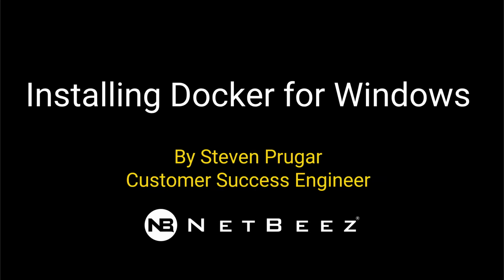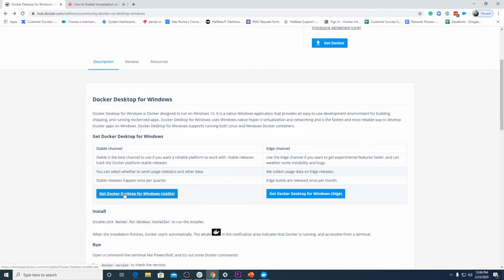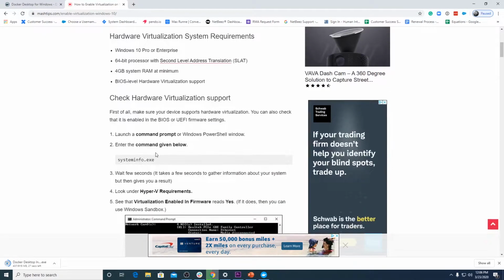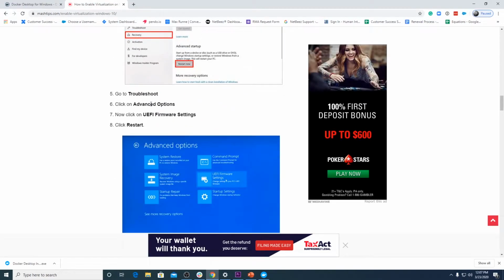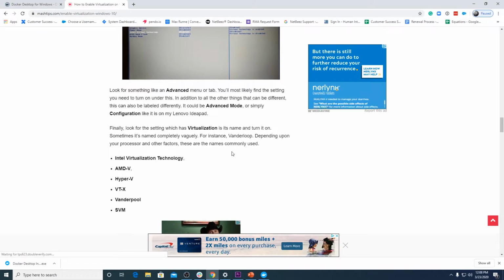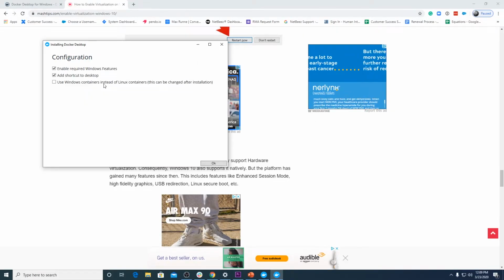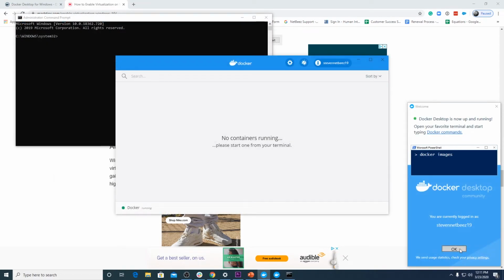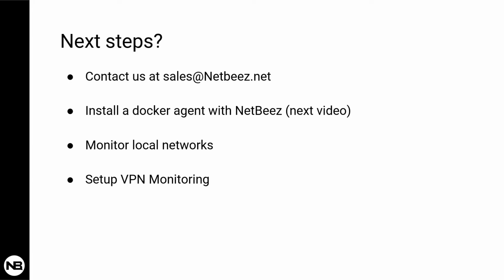How to Install Docker for Windows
Learn how to install Docker for windows with our Customer Success Engineer, Steve Prugar